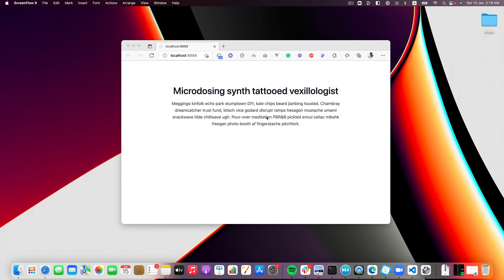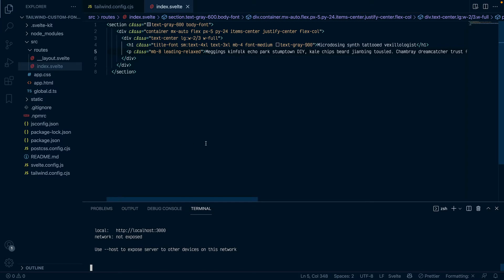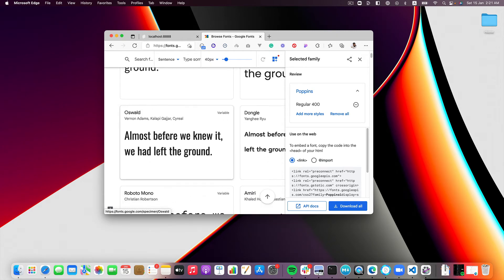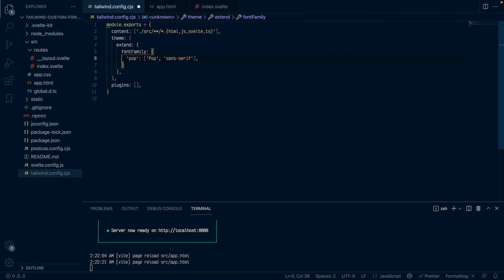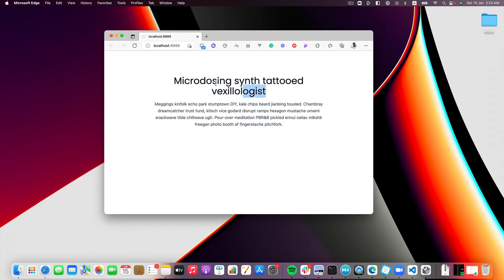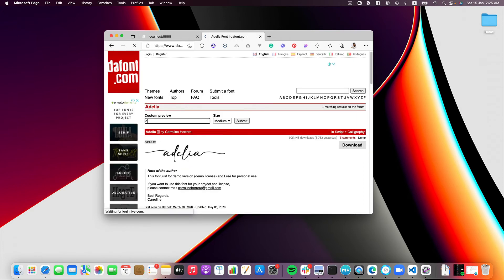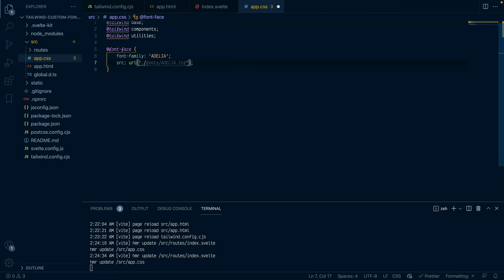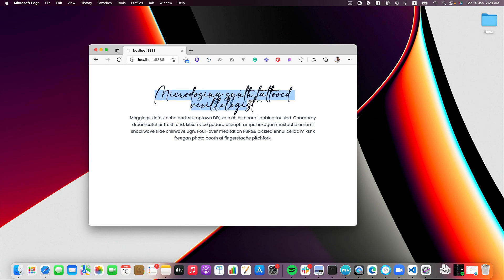How to add custom (web and locally downloaded) fonts in Tailwind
This tutorial will walk you through the processes of adding custom fonts to your Tailwind applications. We will first add Poppins google font to this project and subsequently download a font locally, add it to our Tailwind project and use it to build out the UI. Tag along!